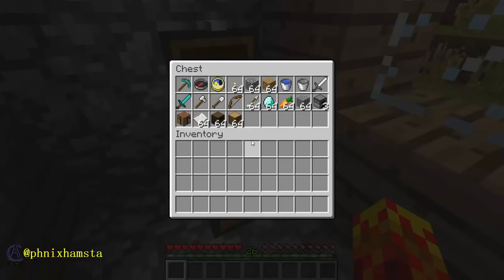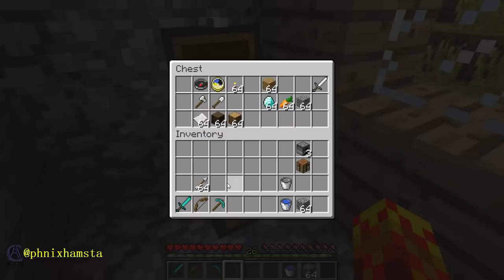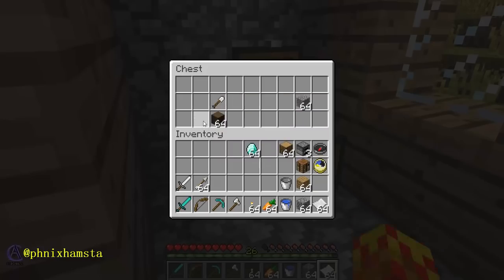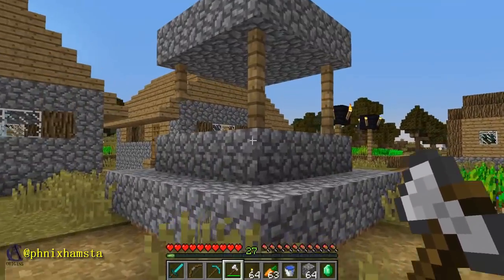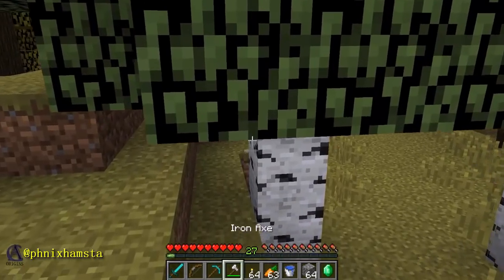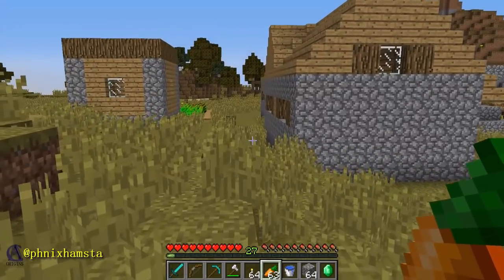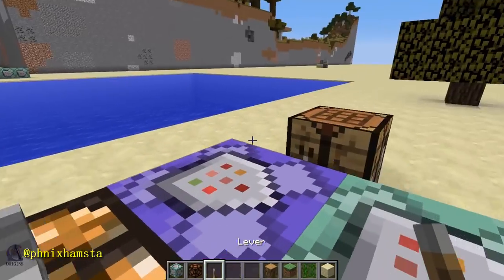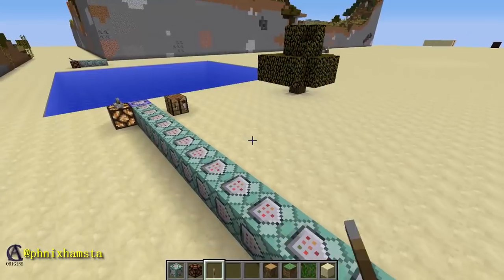The Most Useless Concept in Minecraft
Because Priswall said so.